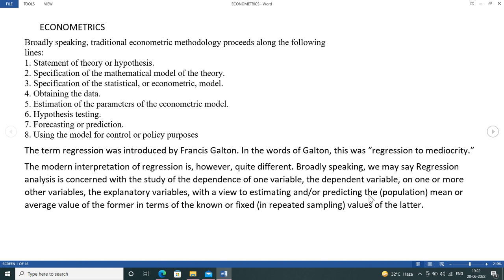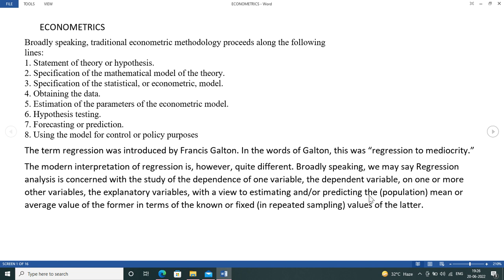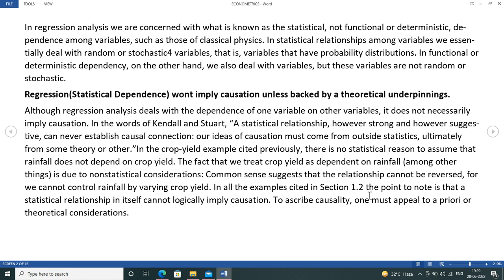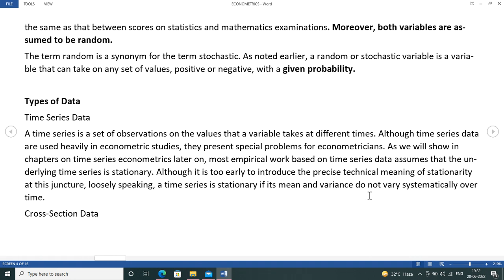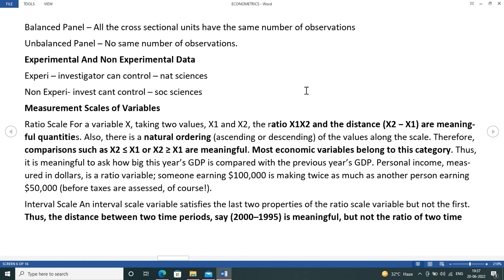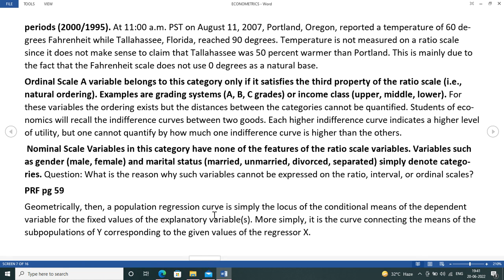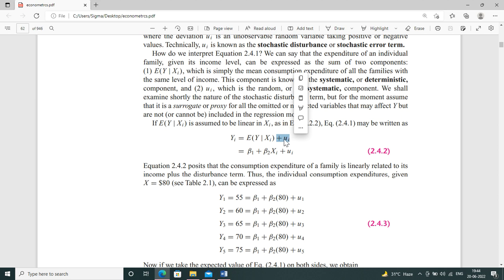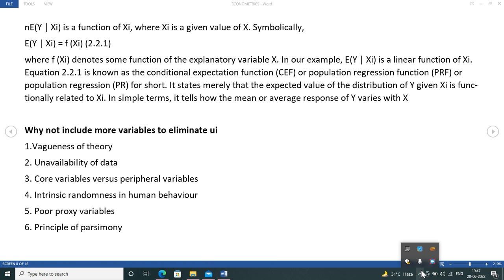Econometrics the Intro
The theoretical Understandings